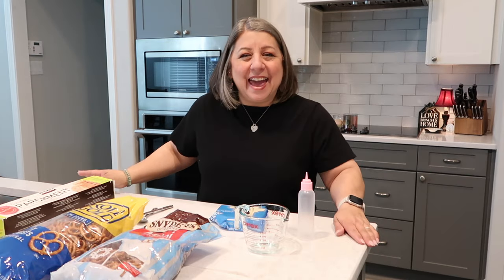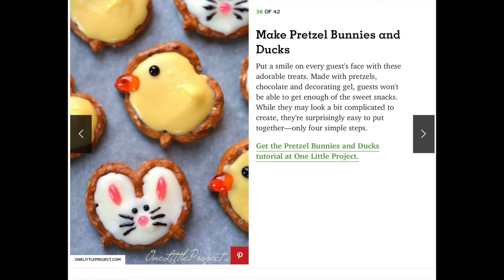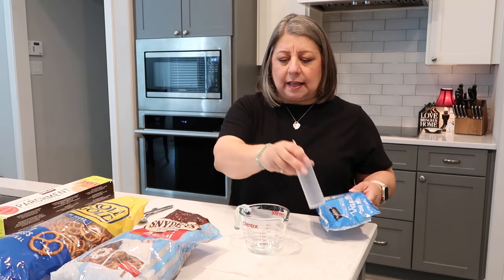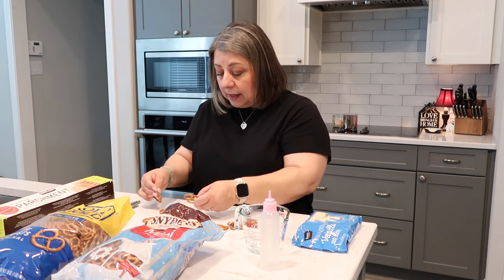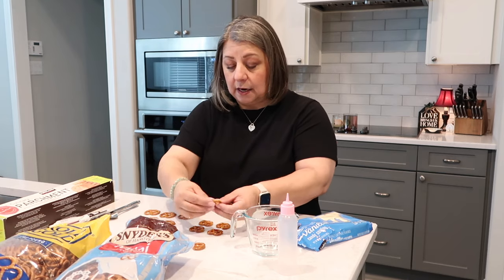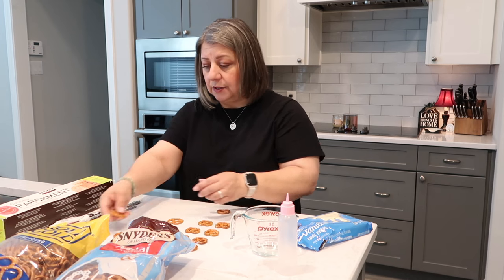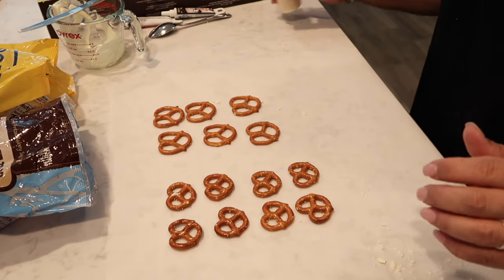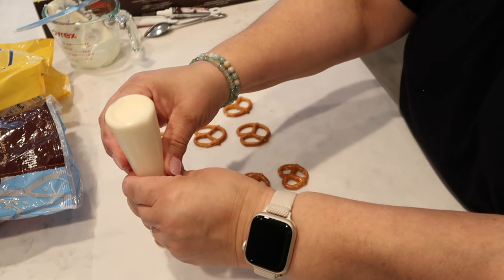🐰 Pretzel Bunnies || A Fun Food Easter DIY 🐰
▶ You can do DIYS with food too and here's my attempt at making pretzel bunnies!  🐰 Let me know what you think and if you've tried it!  Don't forget to check out the playlist: box for lots of fun Easter inspo!

🖥️ Let’s connect!